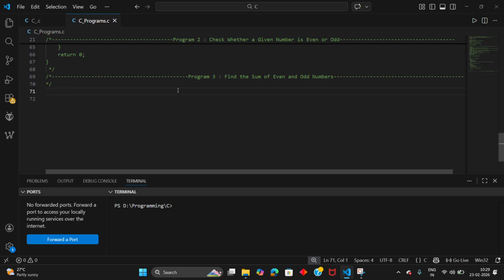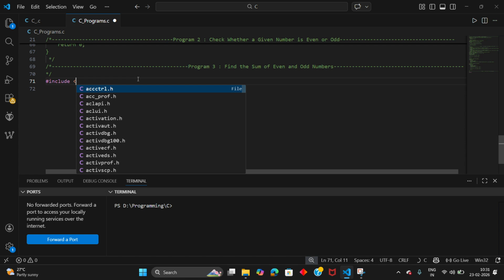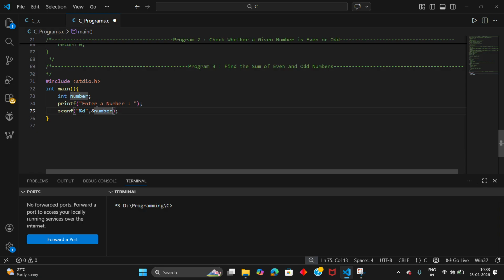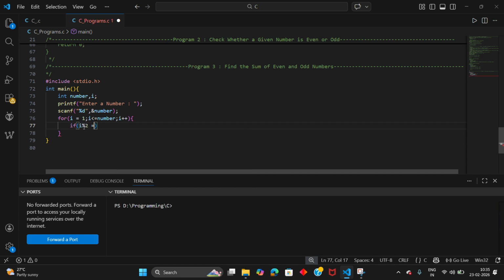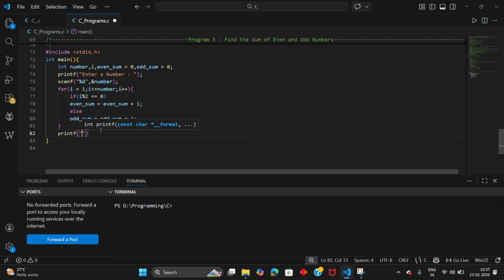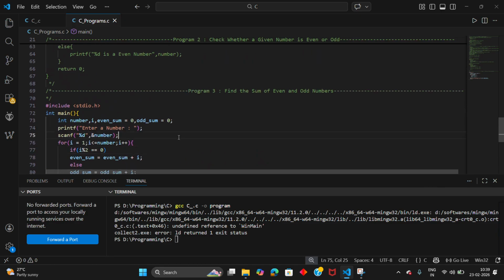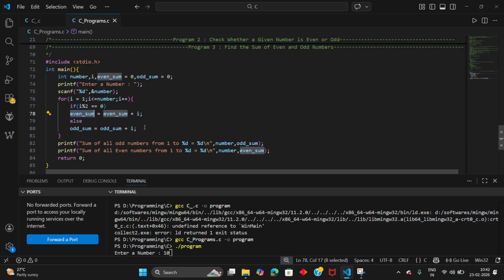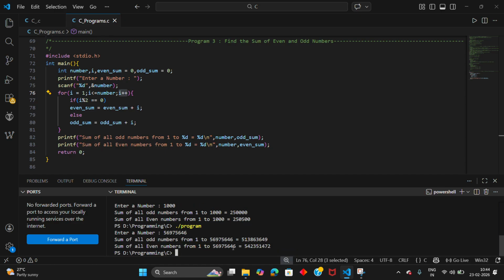C Programming Example 3: Sum of Even and Odd Numbers (1 to N)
Welcome to AK APT LOGICS C Programming Tutorial Series
Calculate sum of all even and odd numbers from 1 to N using loops. Perfect example combining for loops if else scanf and printf with format specifiers.

Complete Working Program Full code with input loop conditionals and output
Variable Initialization even sum 0 odd sum 0 before loop starts
For Loop Logic for i 1 i lt eq number i increments 1 to N
Even Odd Check if i mod 2 eq 0 separates even from odd numbers
Accumulation even sum eq even sum plus i adds to running total
Formatted Output printf Sum of all odd numbers from 1 to d eq d n number odd sum
Real Example Input 5 Even sum eq 6 2 plus 4 Odd sum eq 9 1 plus 3 plus 5

Pro tips
Always initialize sum variables to 0 before loops
Use n in printf for new lines between outputs
d format specifier for integer variables in printf scanf

Perfect for
Beginners learning loops with practical examples
ECE students preparing for programming interviews
Anyone mastering control structures and data accumulation

C Programming Tutorials https youtube com playlist list PLnkAxUDZ sCieFAAKK9VX rGTXUYlVl02 si cS4guZYJx5ejRIoo

c programming sum even odd for loop example learn c c programming loops beginner c tutorial AKAPTLOGICS scanf printf format even odd calculation c loops practice programming examples c tutorial series number sum program